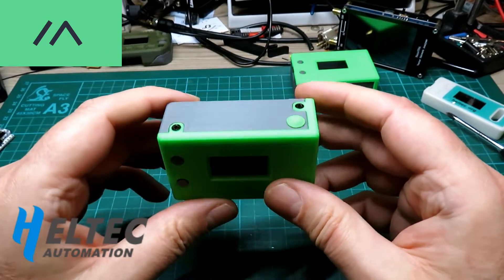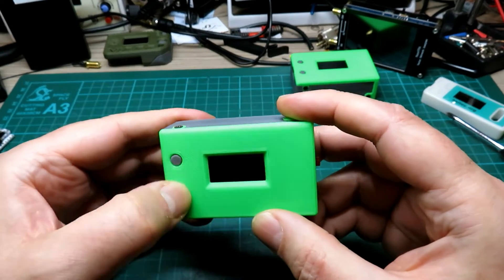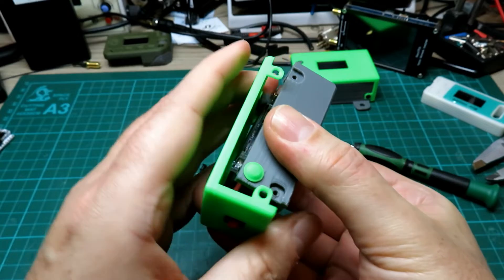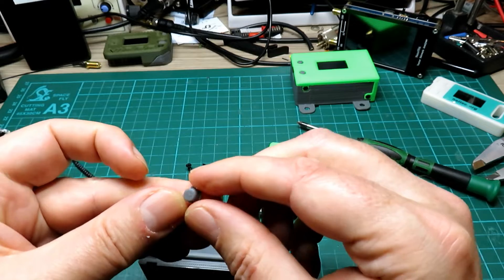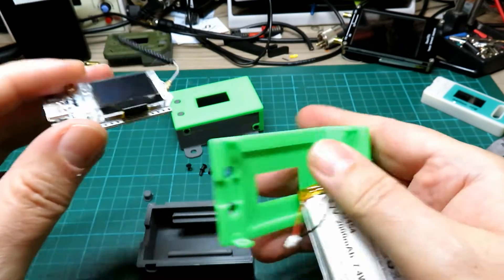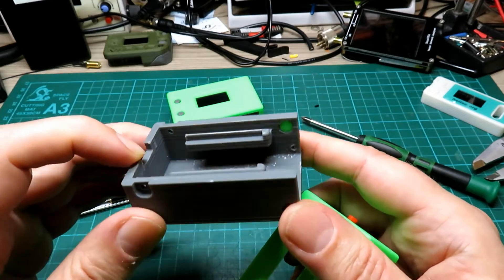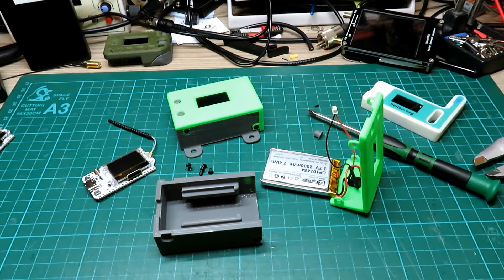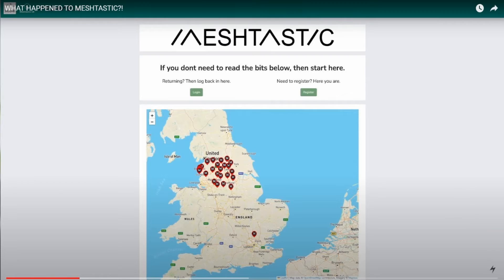Heltec V3 Battery Case - 3 x Variants - STL Files Included - Free To Use and Distribute.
AS promised here is a quick video of the construction and use of the Heltec V3 meshtastic case, please find below the download link with the .stl files and limited instructions to help you make a case for your device